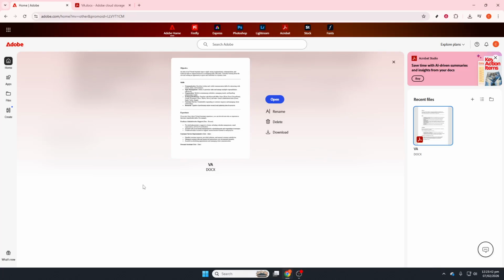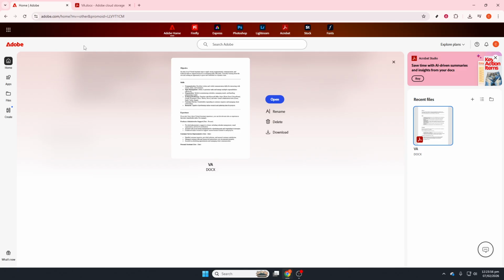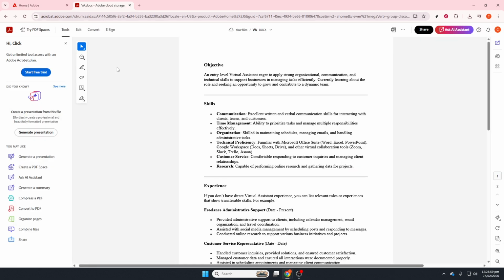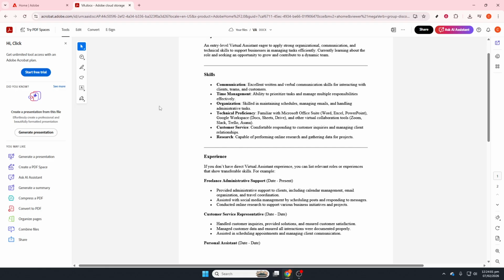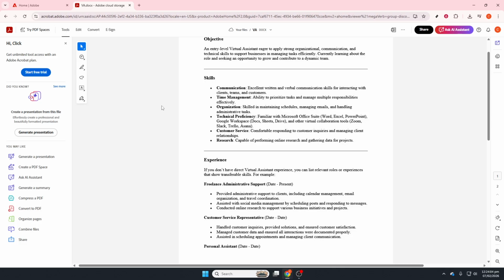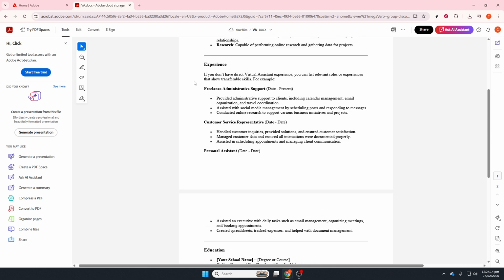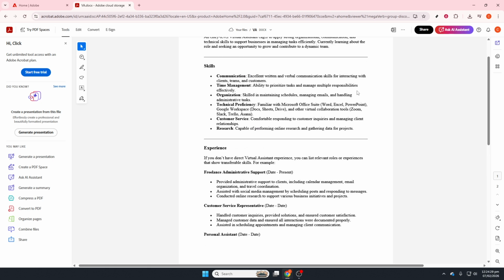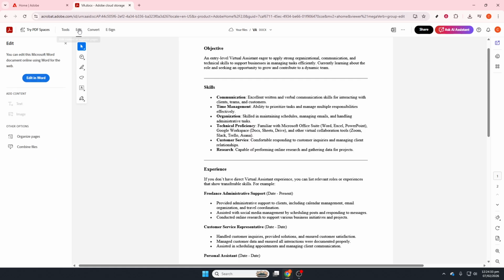How To Combine Files Into One Pdf Adobe Acrobat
Stop sending multiple attachments and start merging like a pro! 📄 In this video, I walk you through the Ultimate 2026 Step-by-Step Guide on How to Combine Files into One PDF in Adobe Acrobat.